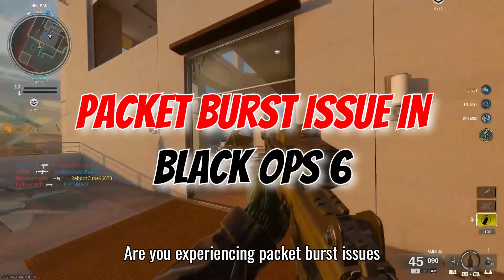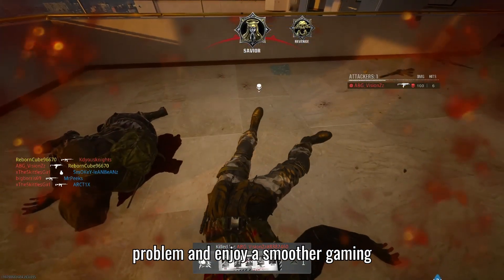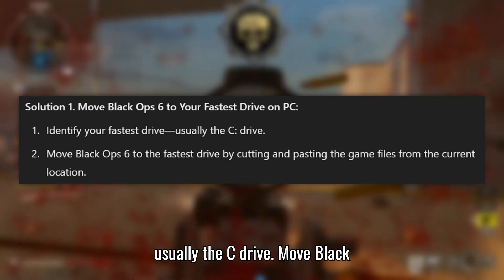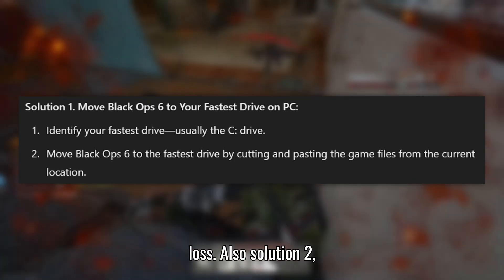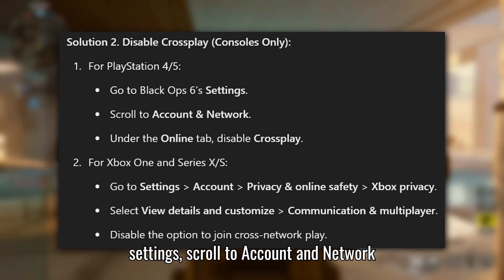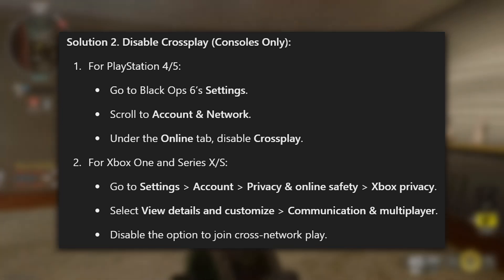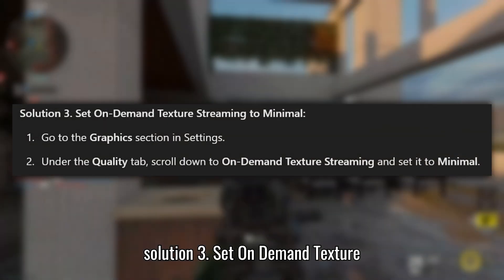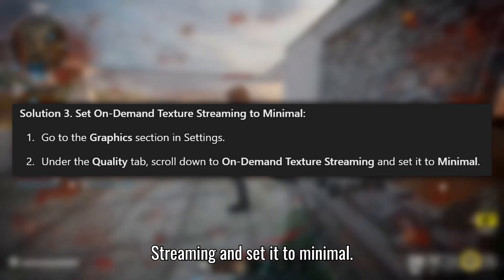How To Fix Packet Burst in Black Ops 6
Are you experiencing frustrating packet burst issues while playing Black Ops 6?

Don’t worry, I’ve got you covered! Here are some step-by-step solutions to help you resolve this problem and enjoy a smoother gaming experience.

Solution 1. Move Black Ops 6 to Your Fastest Drive on PC:
Identify your fastest drive—usually the C: drive. Move Black Ops 6 to the fastest drive by cutting and pasting the game files from the current location.

Solution 2. Disable Crossplay (Consoles Only):
-For PlayStation 4/5: Go to Black Ops 6’s settings, scroll to account & network, and under the online tab, disable crossplay.
-For Xbox One and Series X/S: Go to settings, then account, privacy & online safety, Xbox privacy. Select view details and customize, communication & multiplayer, and disable the option to join cross-network play.

Solution 3. Set On-Demand Texture Streaming to Minimal:
Go to the graphics section in settings. Under the quality tab, scroll down to on-demand texture streaming and set it to minimal.